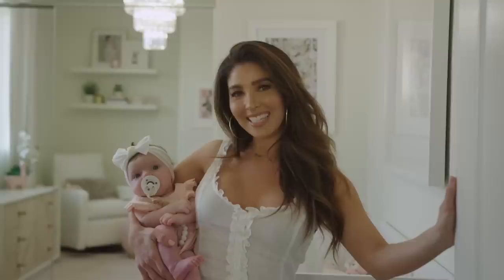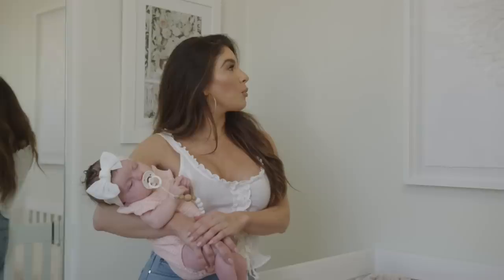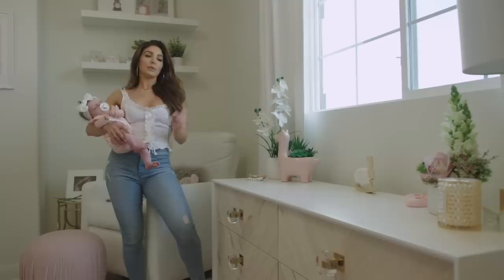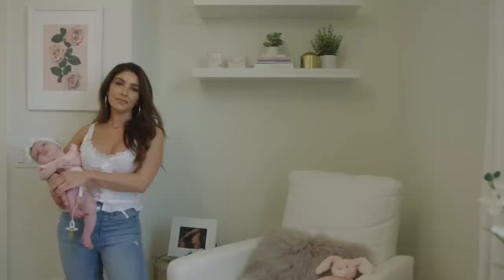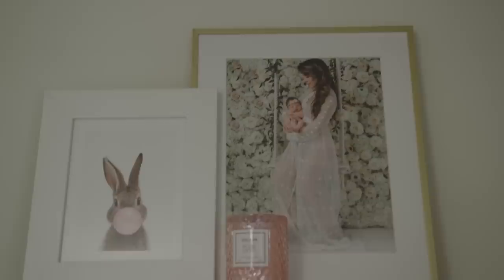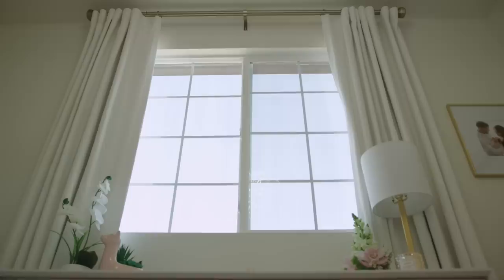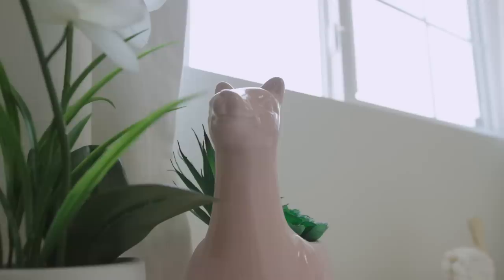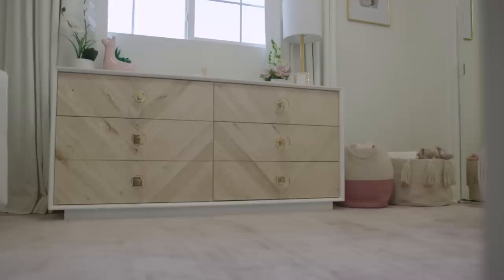LONDON'S NURSERY REVEAL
Hey Guys!! I’ve been dying to share London’s nursery with you! This is a first look at her nursery. I still want to add a few more things but here's where we're at so far. They under estimated our move in date and didn't finish building our house until 3 weeks before I had London. As you can imagine things were a bit chaotic. It was hard for me to do anything at that point since I was so far along. Trust me it's not how I envisioned it going either but thats life! All I cared about was bringing our sweet baby girl home. This was all for her!

Every expecting Mommy dreams of having the perfect nursery for their bundle of joy to come home to. I worked with the talented Naomi from @littlecrowninteriors who helped me design the perfect space for our angel. Thank you to all our fairy godmothers who made all our nursery dreams come true! I've listed all the items in London's room and Linked them below.  Please let me know if you would like to see more videos like this. LOVE YOU GUYS!